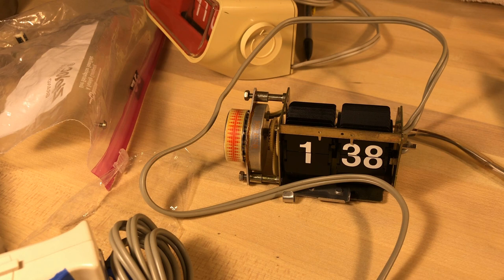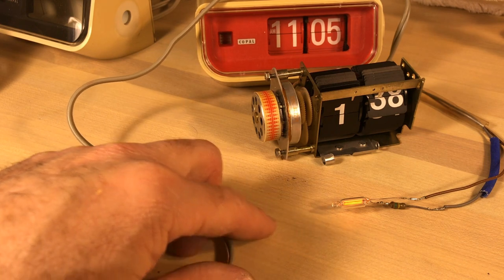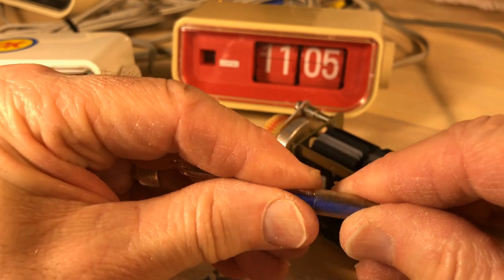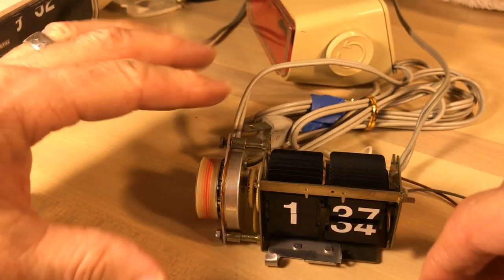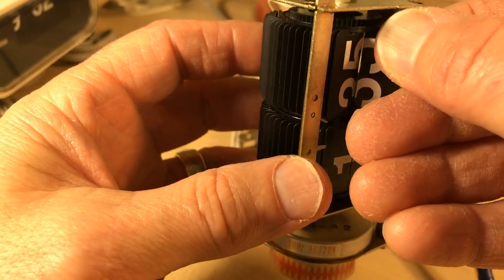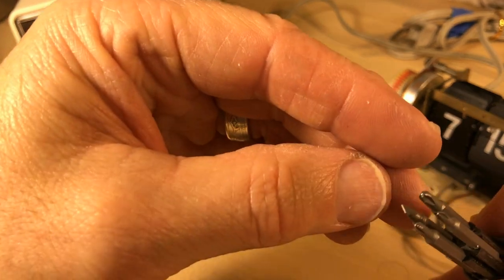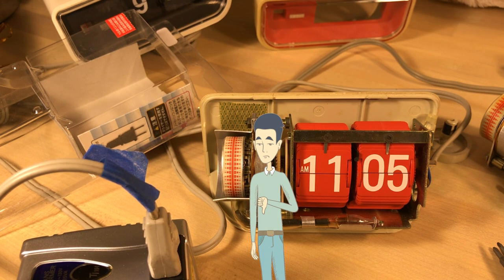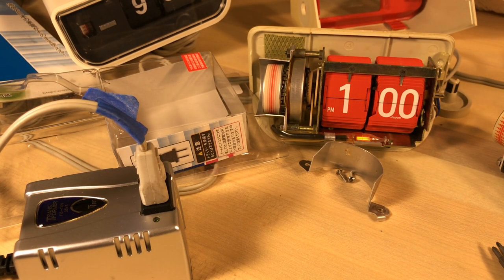Raw video of work on the Copal 225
Brace yourselves - flip clock fans studios live.